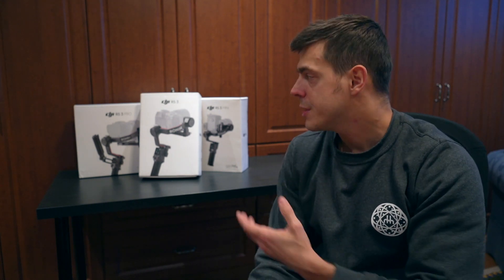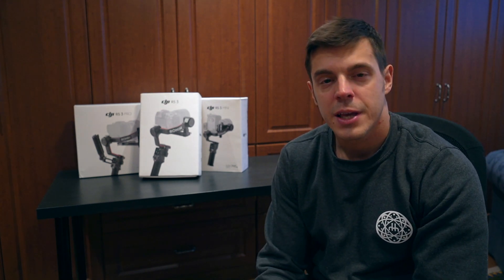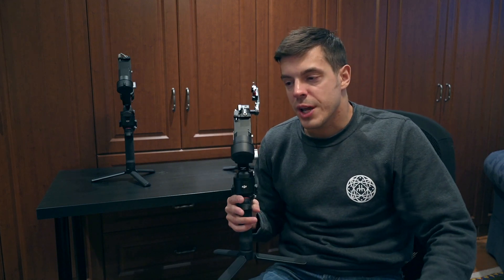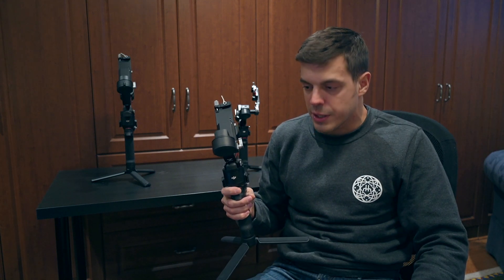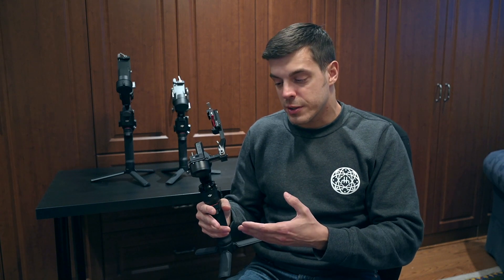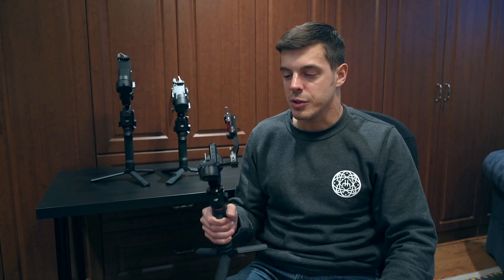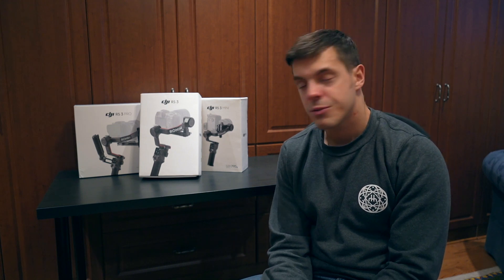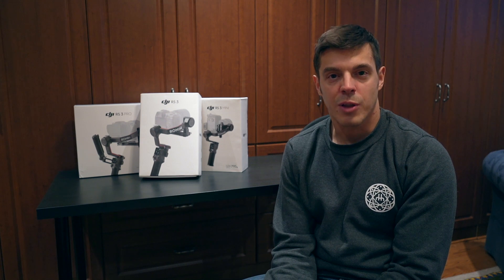DJI RS3, RS3 Pro, and RS3 Mini Camera Gimbal Comparison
DJI offers three gimbals in the Ronin 3 lineup that will enhance your results and produce Hollywood-like quality. But which model is best for you?

Timestamps
00:00 Intro
00:33 What is a gimbal?
01:54 DJI RS3 features
05:01 DJI RS3 Mini features
07:07 DJI RS3 Pro features
08:32 Which model is for you?